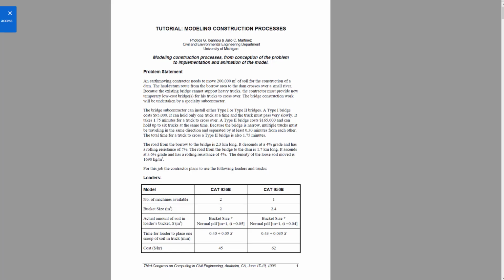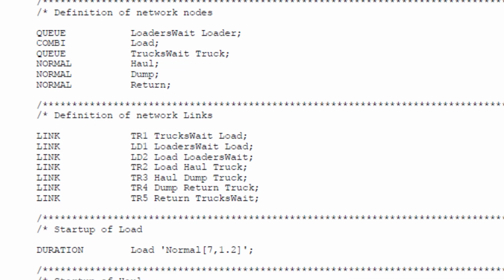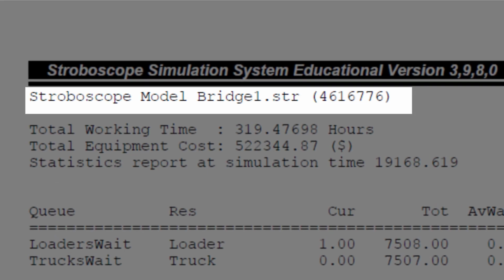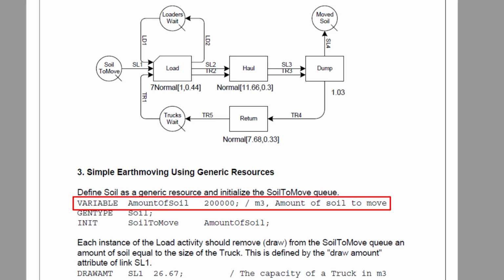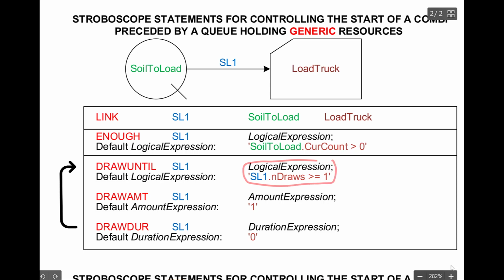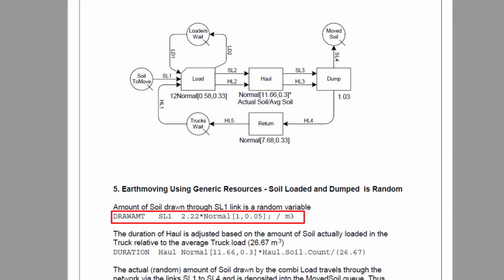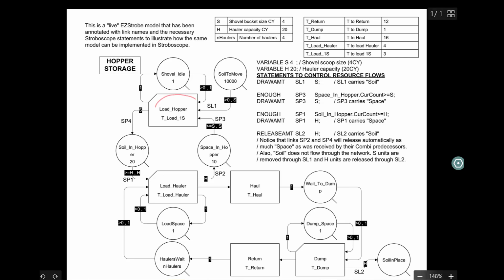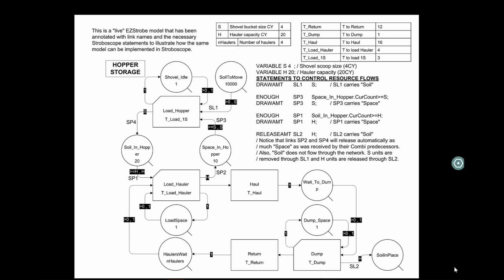110 - Stroboscope Tutorial 1~5, Generic Resources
Stroboscope Tutorial Models 1-5 (Earthmoving for the construction of a dam)

Topics discussed:
- How a drawing link (from a queue to a combi) controls the drawing of generic resources.
- Example for drawing and releasing generic resources.
- Earthmoving using a hopper.